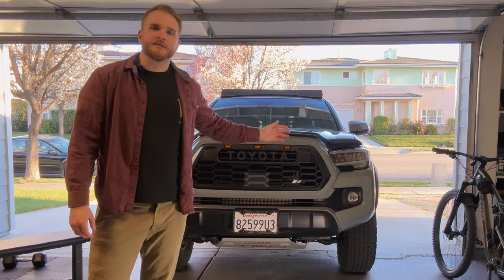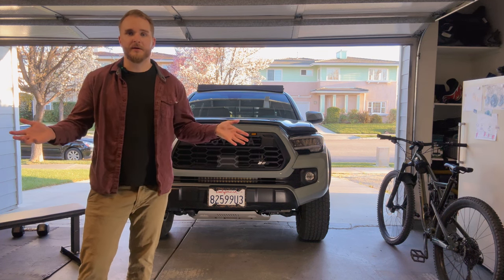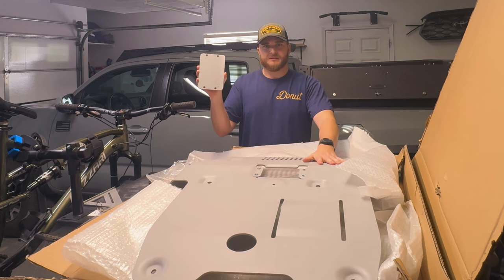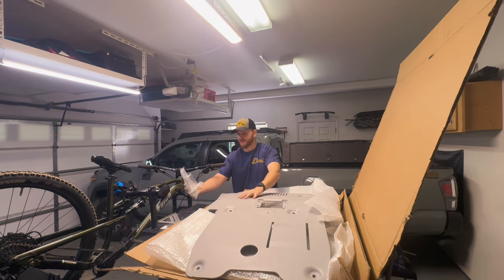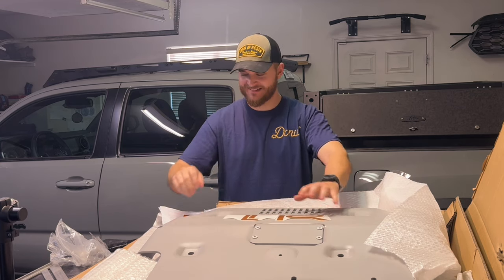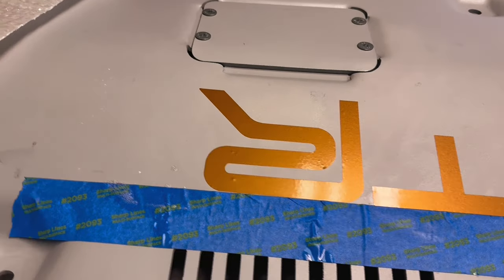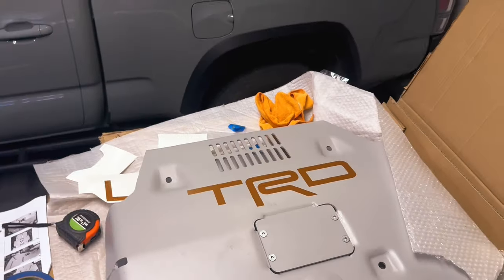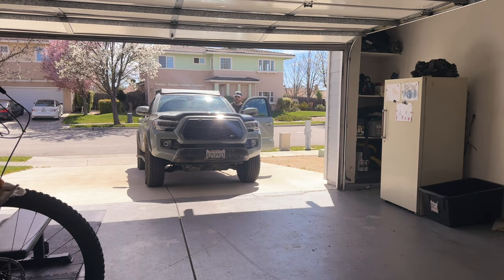Tacoma TRD Pro Budget Skid Plate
Hey! Looking for a skid plate for your Tacoma like I was but didn't want to spend $500+ on it? Well thanks to a reddit user I found this skid plate on ebay. Here's a install video and my thoughts.